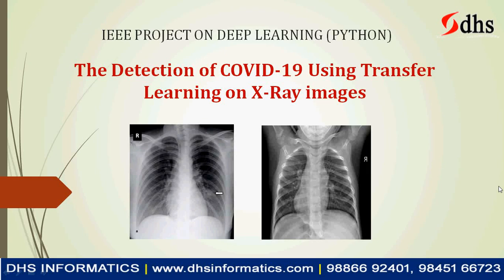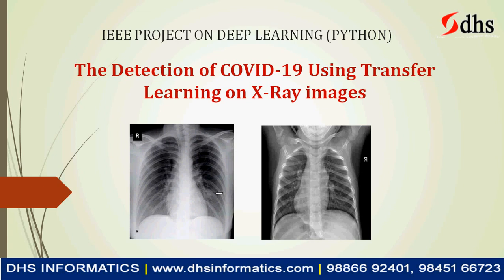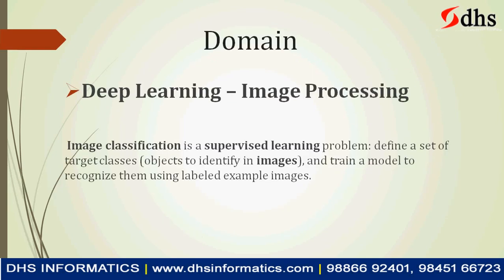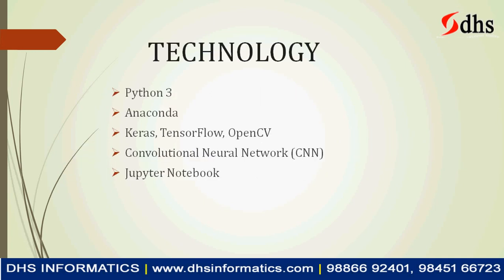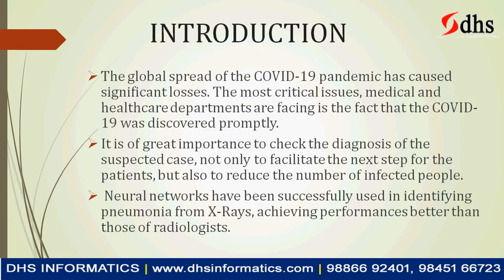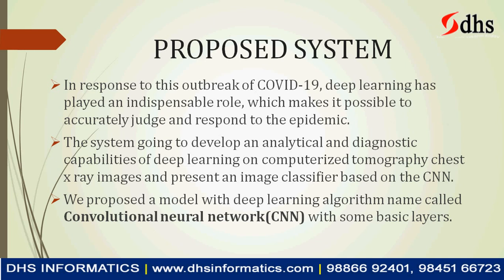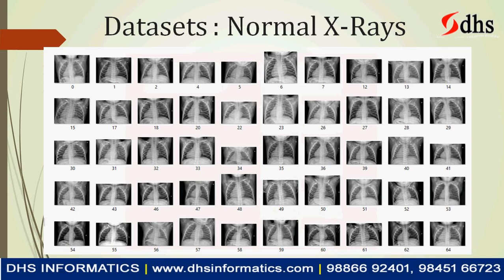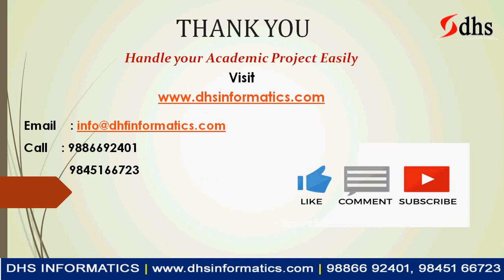Detection of COVID19 Using Transfer Learning on X-Ray images | IEEE Projects | Deep Learning | DHS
Dear Friends, Find below Machine Learning foundation videos